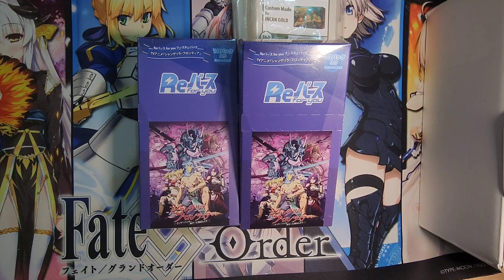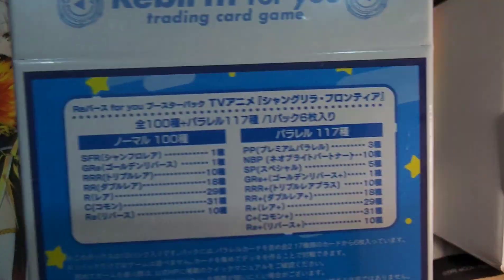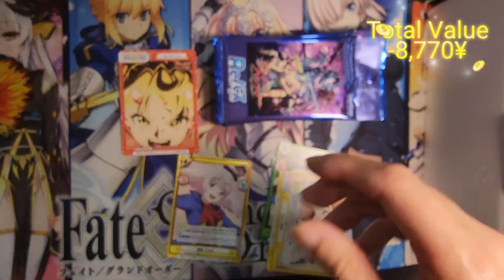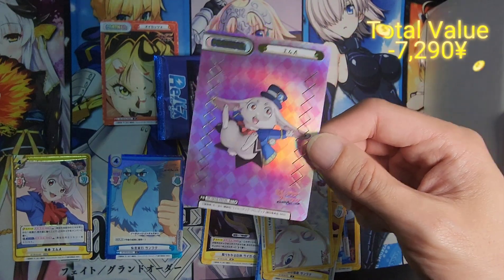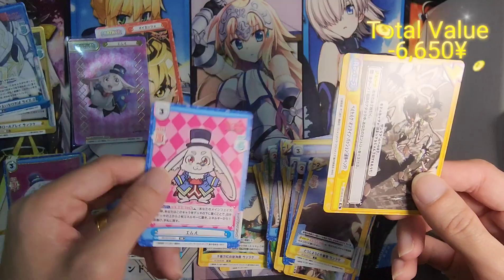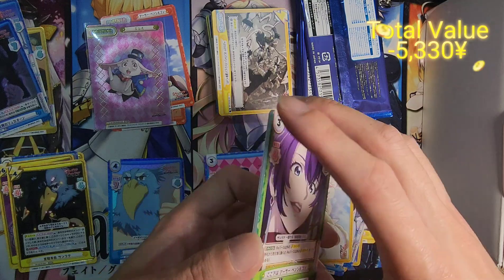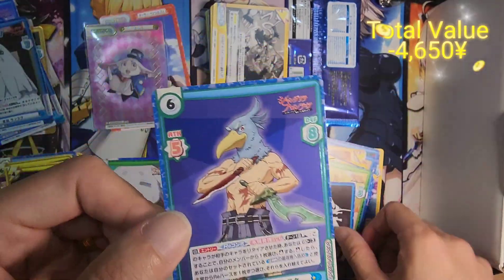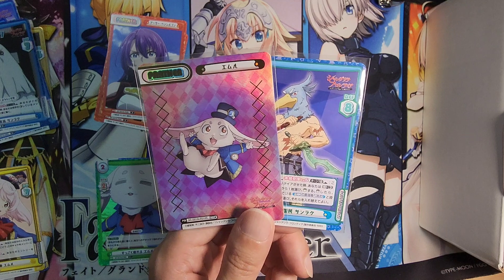[RFY] Shangri-la Frontier, the hottest new VR game is here!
Today we will be opening 2 booster boxes of the newest Shangri-la Frontier set that has dropped in Rebirth for you TCG.

Starter decks opening will be coming soon!